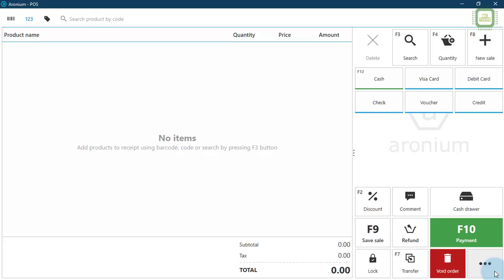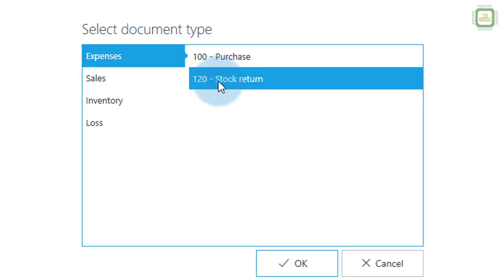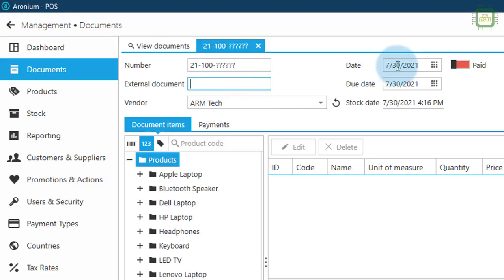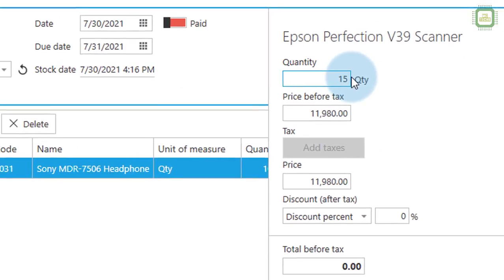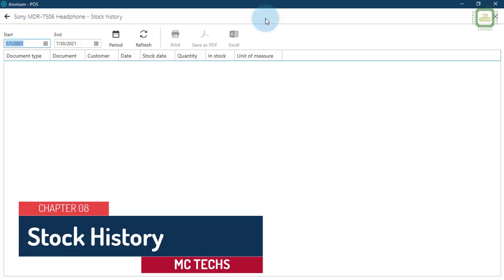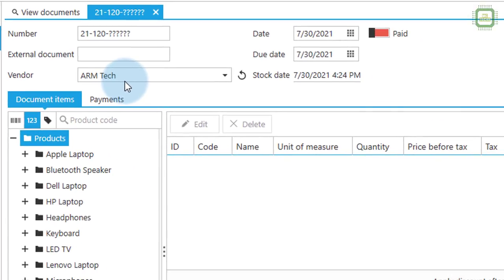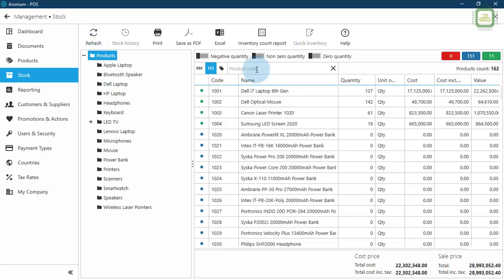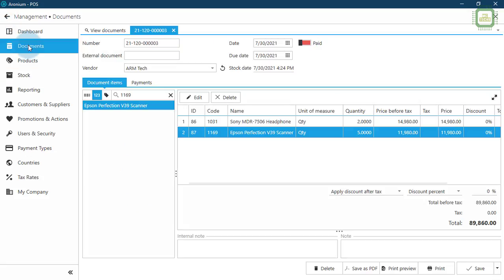Chapter 08 Purchase, Stock Return and Stock History in Aronium Best and Free POS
Thank you very much for your kind support and comments to my last video on Free POS.

Many of you have asked questions on Purchase, Stock Return and Stock History . Hope this video will be useful to you.

01 Purchase Documets
To receive purchased items and put them on stock, do the following:

Open document view
Click "Add" button to select document type
From "Expenses" category, select "100 - Purchase" and click "OK"

Document header contains the following fields:

Number
Read-only field, number is automatically assigned
External document
Referenced document number, e.g. supplier's invoice number
Vendor
Supplier, selected from existing clients
Date
Document date
Stock date
Date and time when items where actually added on stock
Adding items to document

From the left side, find a product you wish to add to document and do one of the following:

Select product and click ENTER key
Drag & drop product to a document
Double click on product
Searching products
You can search products by code (SKU), barcode or product name.

02 Stock Return

To return purchased items to supplier and put them out of stock, do the following:
New document form will open in a new tab, allowing you to add items to a document.

Adding items to document is same procedure as on a purchase document.

You can read how to add items to purchase document at "Purchase document" page.
Open document view
Click "Add" button to select a document type you wish to create
From "Expenses" category, select "120 - Stock return" and click "OK"